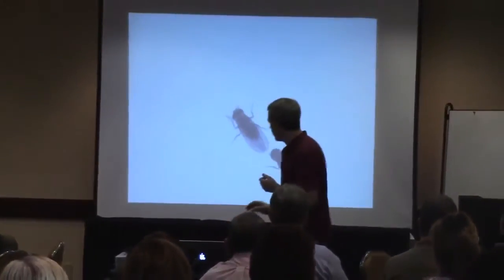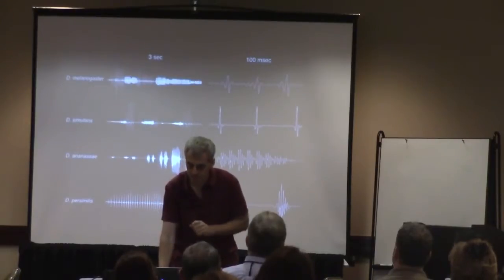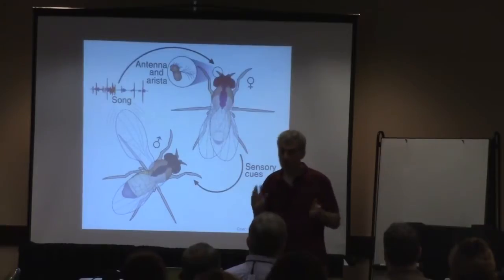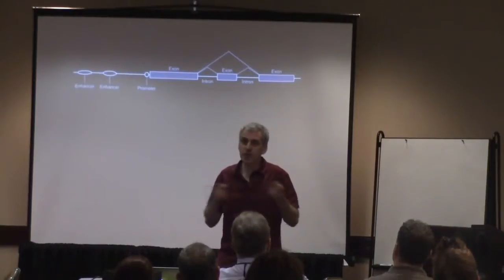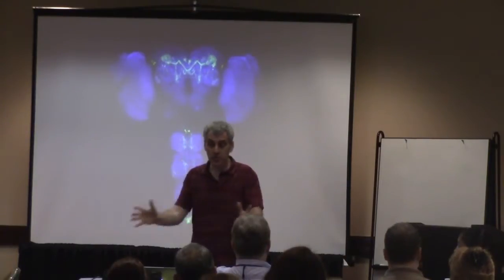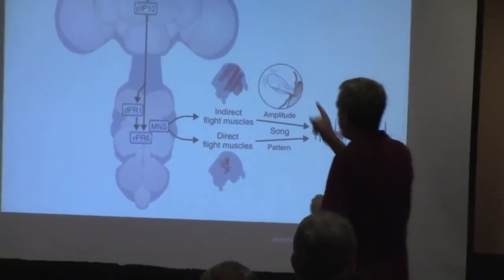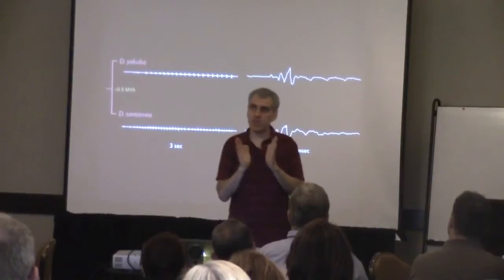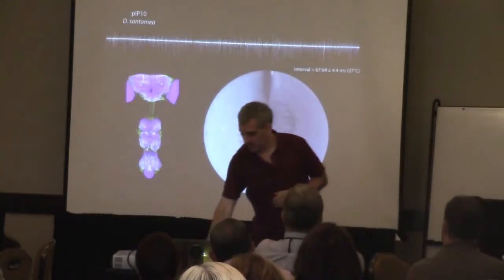TEP "Exploring the 'T' in STEM" - David Stern, Ph.D., Howard Hughes Medical Institute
Featured Speaker: David Stern, Ph.D., Group Leader, Janelia Research Campus, Howard Hughes Medical Institute

The Teacher Enrichment Program helps to assure a future talented and diverse U.S. workforce in science, technology, engineering and mathematics (STEM).  TEP provides opportunities for middle and high school teachers to connect with leading experts from industry and academia to explore cutting-edge research and make meaningful professional links with direct benefits for their students. All TEP resources and professional development events are cost-free to participants.

The Center for Excellence in Education (CEE), a nonprofit 501(c)(3) charitable organization, was founded in 1983 by the late Admiral H.G. Rickover and Joann P. DiGennaro, President of the Center. The Center’s mission is to nurture high school and university scholars to careers of excellence and leadership in science, technology, engineering, and mathematics (STEM), and to encourage collaboration between and among scientific and technological leaders in the global community. CEE sponsors the Research Science Institute (RSI), USA Biolympiad (USABO), Teacher Enrichment Program (TEP), and STEM Lyceums. CEE programs are provided cost-free to participating students and teachers, thereby leveling the playing field for economically disadvantaged students. The Center’s nonprofit mission is supported by corporations, foundations, individuals, and government agencies.